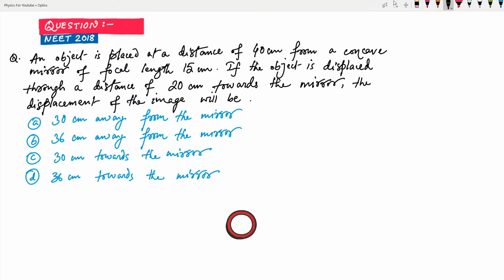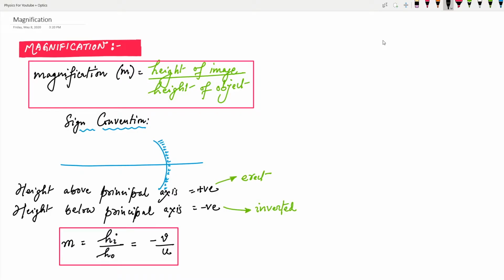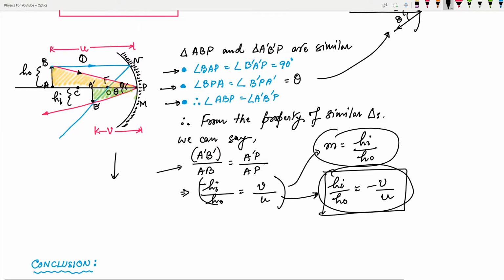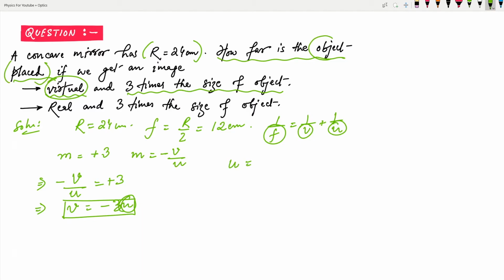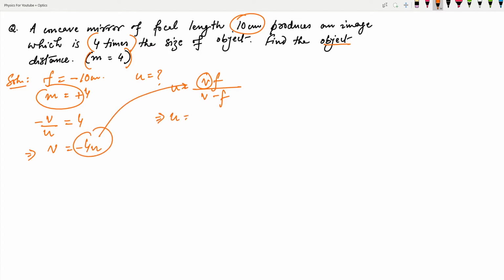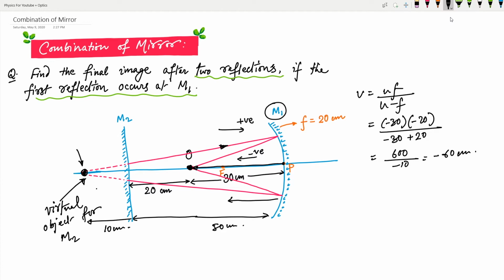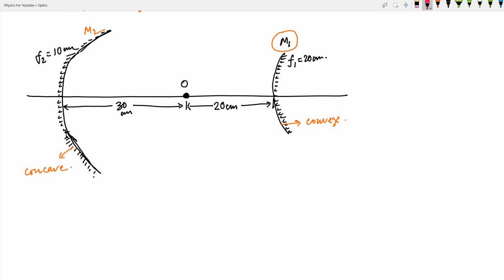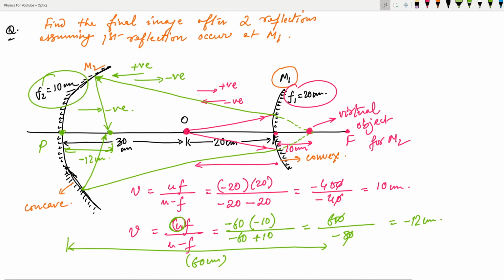🔥 Ray Optics part 6 - Mirror formula, Magnification and Combination of Mirror [NEET]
Teacher : Md Hasan

Chapter Name: Ray optics
Mirror Formula
Mirror Formula Question
Magnification in spherical Mirror
Magnification in spherical Mirror Question
Combination of Mirrors
ray optics NEET
NEET Physics
Study in style